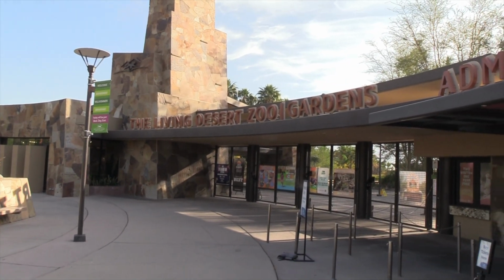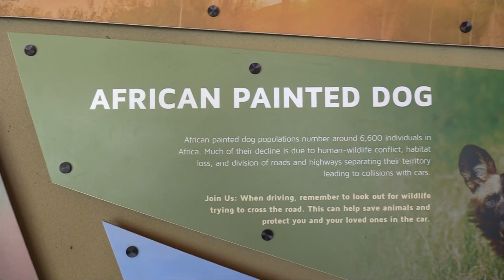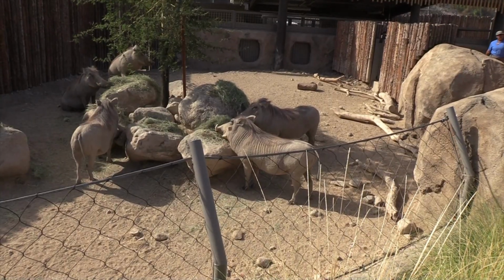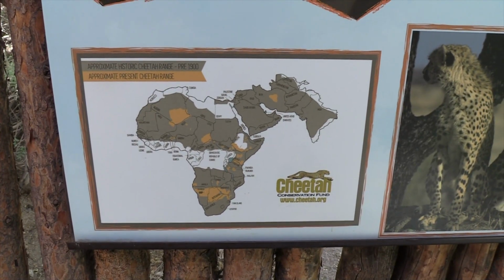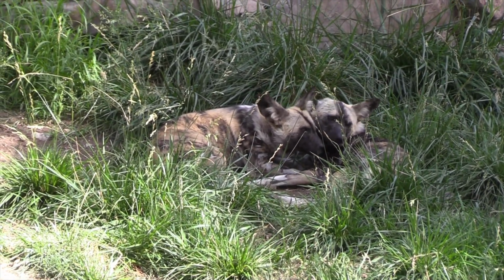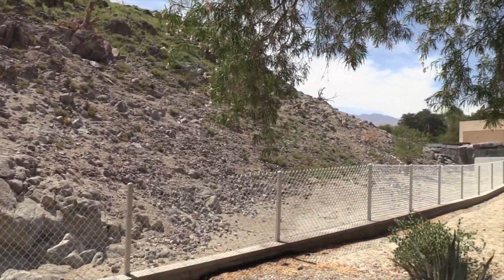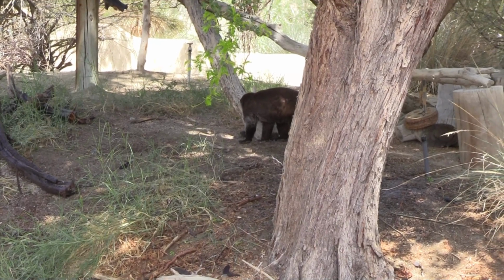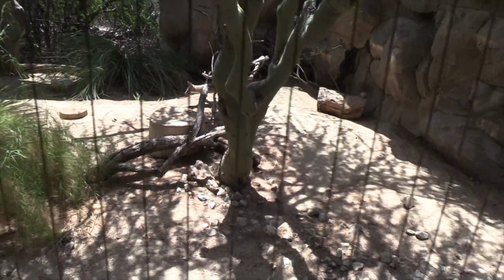Living Desert Zoo and Gardens Full Tour - Palm Desert, California - Part One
The Living Desert Zoo and Gardens, formerly the Living Desert Museum, is a non-profit zoo and desert botanical garden in Palm Desert, in the Colorado Desert, in California in the United States. It is set on 1,200 acres of land, with 80 developed as zoo and gardens, and is home to over 500 animals representing over 150 species and receives over 500,000 visitors annually.

The zoo has been a member of the Association of Zoos and Aquariums since 1983 and is a member of the World Association of Zoos and Aquariums (WAZA). It has participated in species reintroduction programs including the peninsular bighorn sheep to the local mountains and returning Arabian oryx to Oman.

Animal habitats
The Living Desert Zoo and Gardens is divided by continent into three sections.

African Safari
Embark on the African Safari Trail adventure and get up close with majestic black rhinos, enjoy feeding the friendly giraffes, and explore the Petting Kraal in the vibrant Village WaTuTu, all while savoring the delightful melodies of diverse birdlife.

Wild Americas
Step into the Wild Americas where diverse animals, lush botanical gardens like Baja Oasis and Hummingbird Garden, and behind-the-scenes glimpses of animal care await. Enjoy outdoor play at the playground in this immersive experience, a journey into the heart of nature’s marvels.

Australian Adventures
Experience Australia’s unique wildlife and landscapes without leaving Palm Springs. Wander through the Land Down Under, encountering wallabies, emus, and more as you immerse yourself in the beauty of this captivating ecosystem.

Gardens
Wander the botanical beauty of The Living Desert’s gardens, a vibrant tapestry of rare and enchanting plants that celebrate the diverse flora of the world’s arid regions.